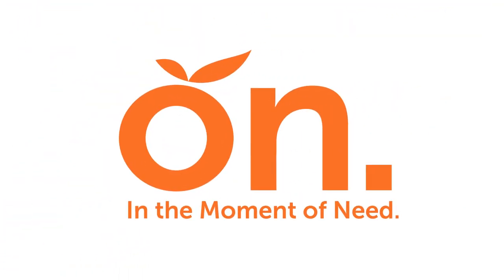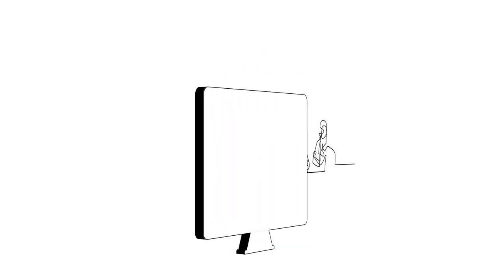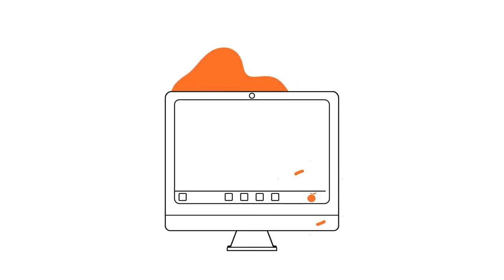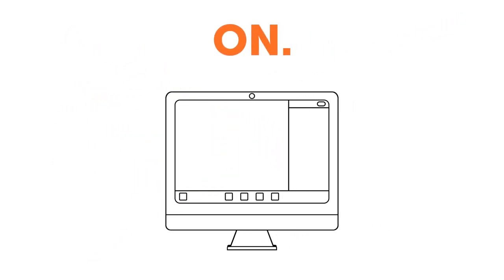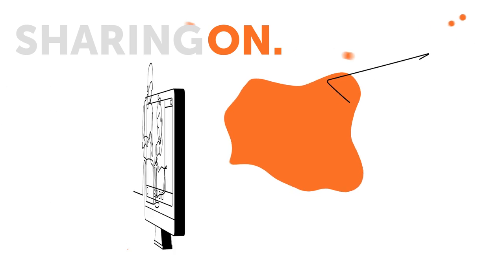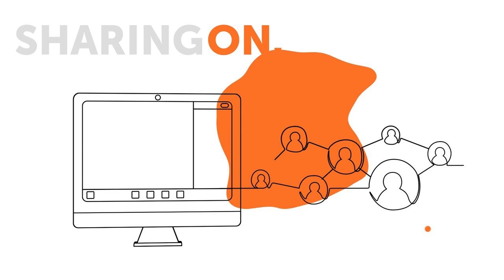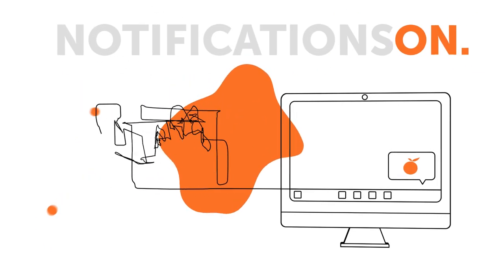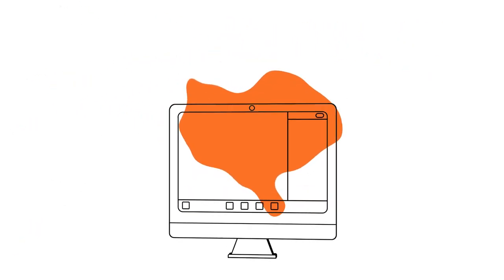QuickAccess - Your digital helper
With the tts performance suite, you are helping your staff find the support they need for specific task, when they need it – right at their workplace, in any application, and tailored precisely to their role.

As a result, you can safely guide your digitalization projects to where they need to be and ensure users can take care of their jobs productively and efficiently from the very start.